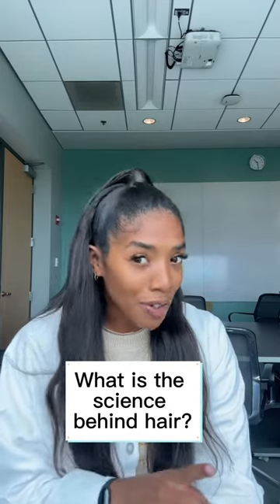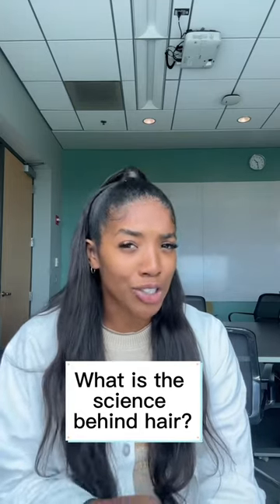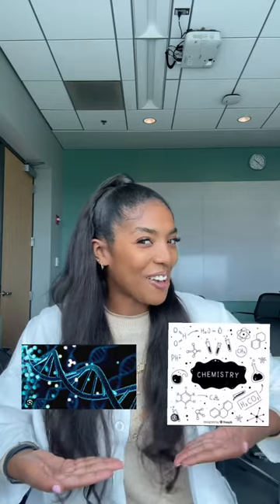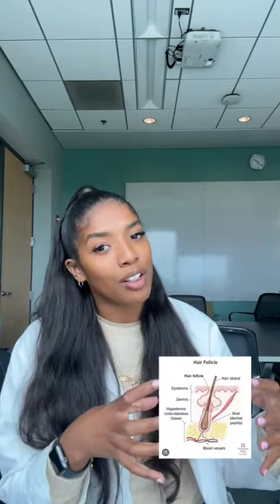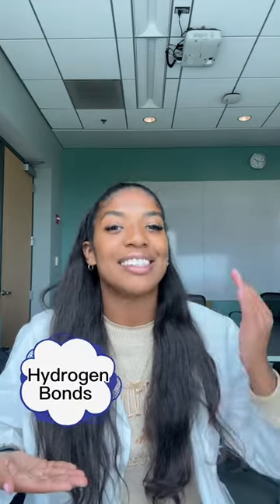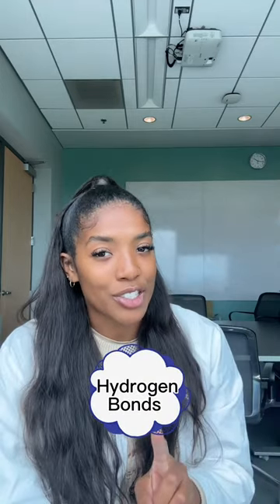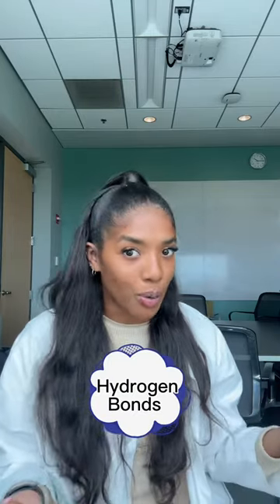What is the Science behind hair ?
What is the science behind hair you ask???
Well bestieee, listen as @bbthescientist explains to us